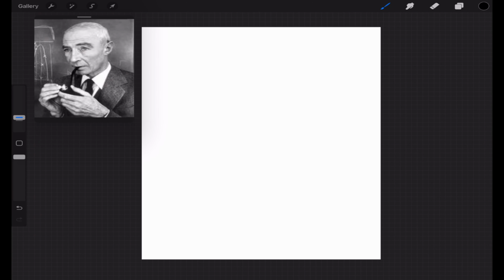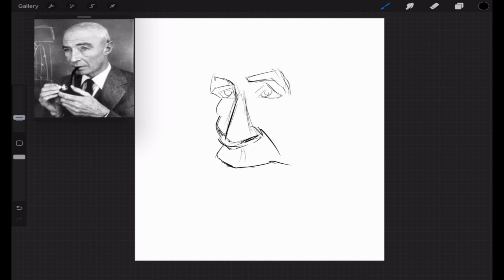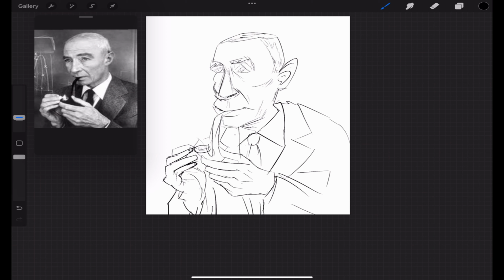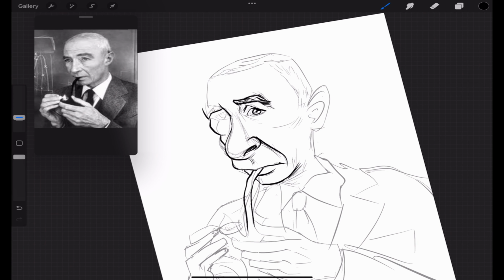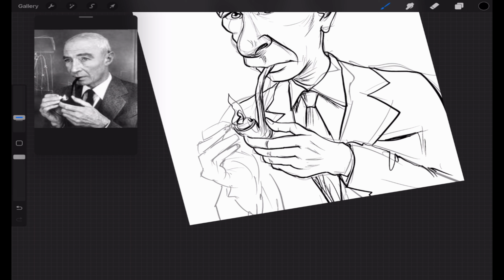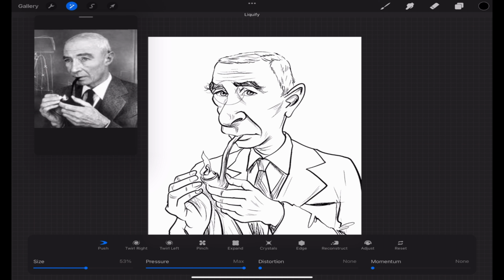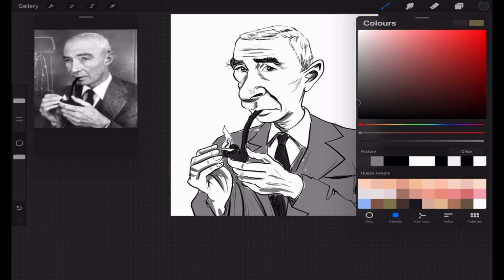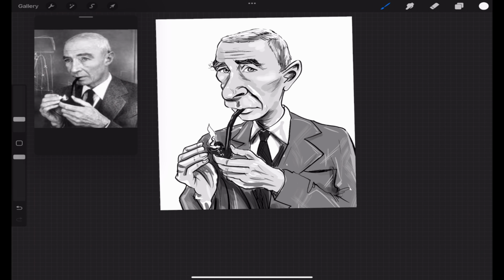How to draw caricature? Full draw and talk through.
Full process caricature for caricature resolution 2023 day 30 the subject was J Robert Oppenheimer.  Thought I would share the whole video and talk you through my process with what I’m doing and why. When I was starting out in caricature I found very little resources so I figured if I can help anybody in anyway then that’s great.
Join my Facebook group Procreate learn & share guys all welcome.